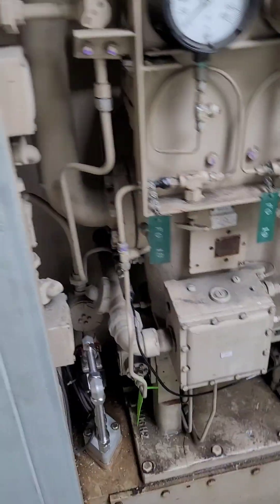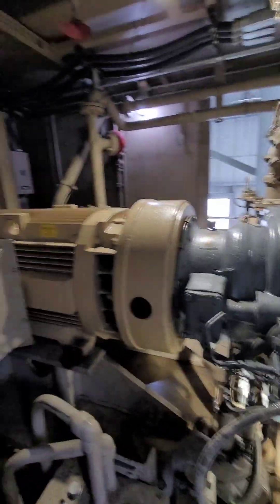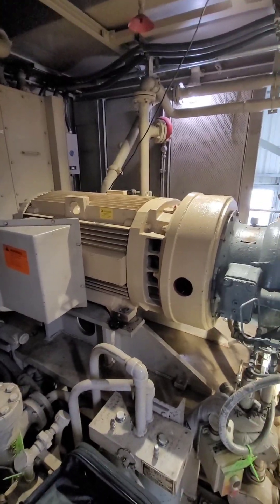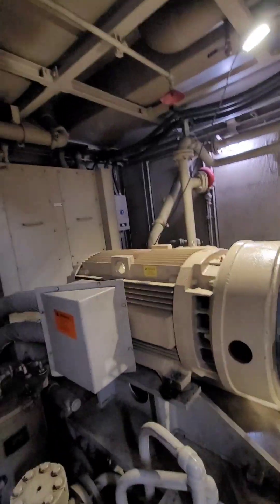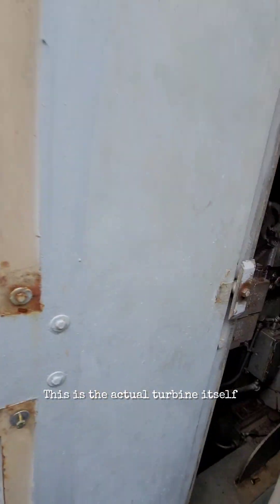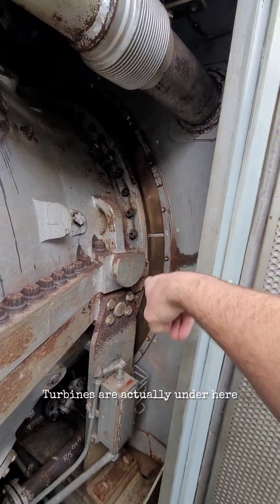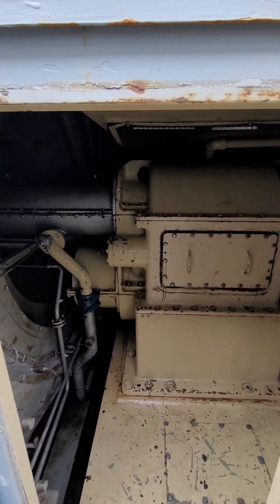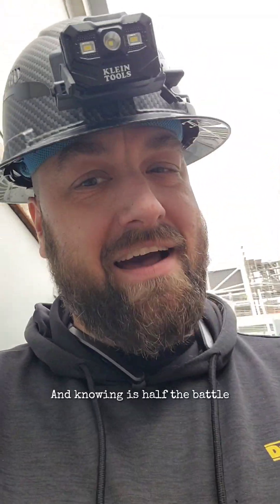GE Frame 5 During Commissioning